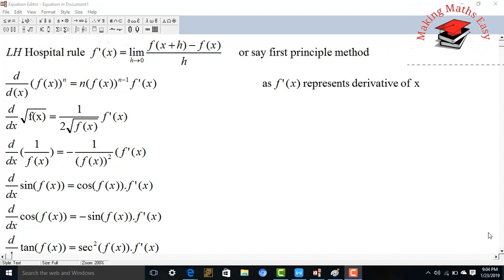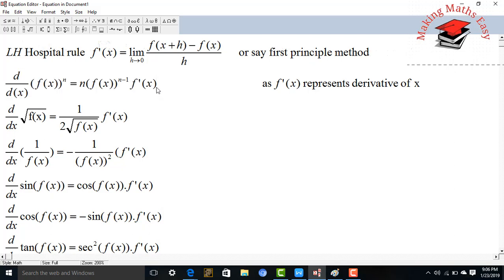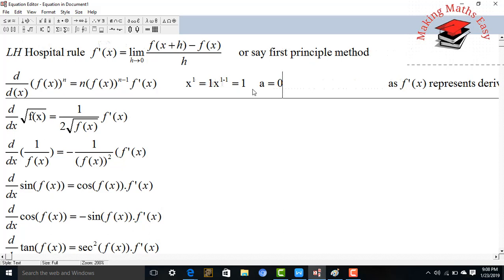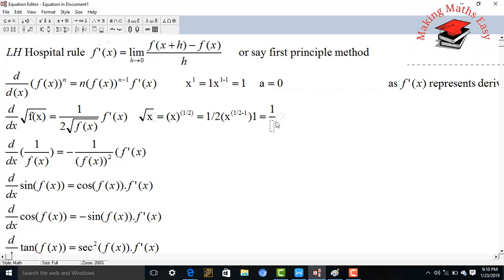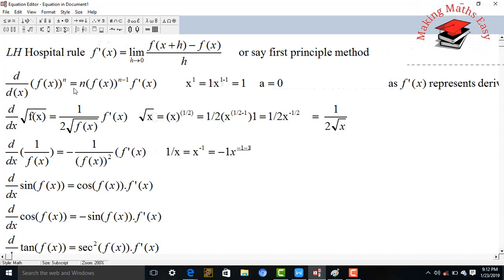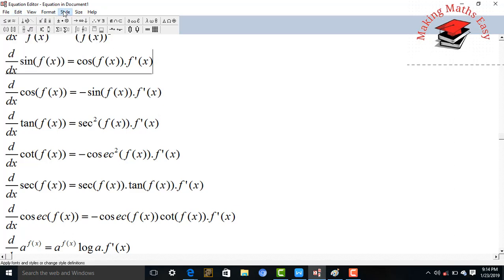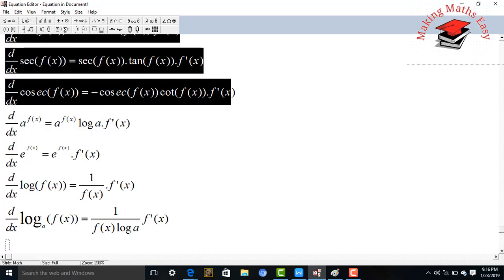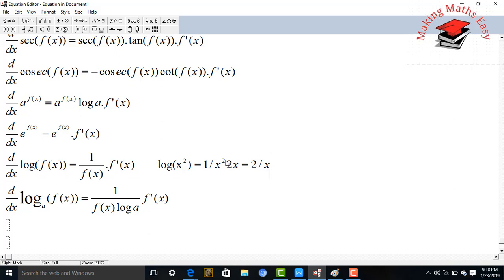Basic of derivatives, Formulas related to derivatives, Basic formulae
This video is about the basic concepts of derivatives, in this video i am going to give some basic concepts or formulae before moving to the sums let us check some formulae or let's revise some basic formulae of derivatives